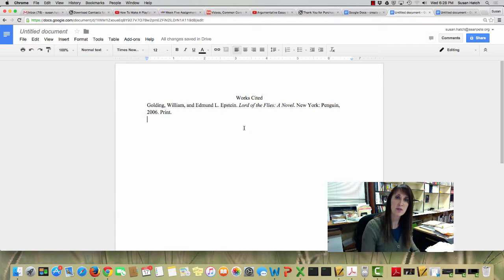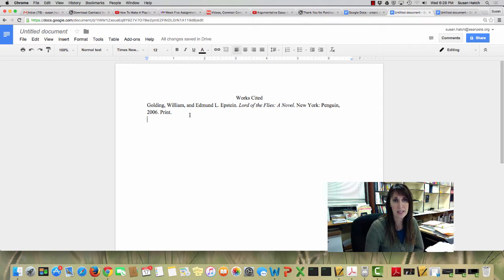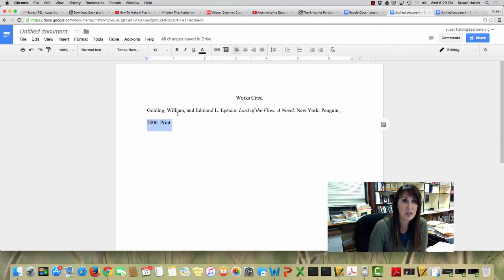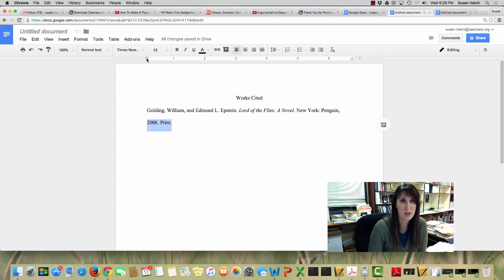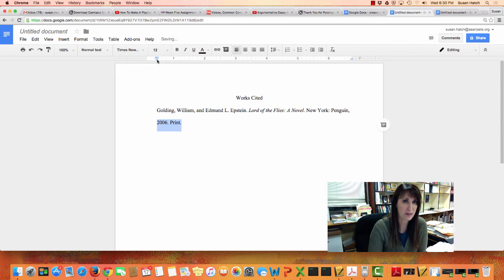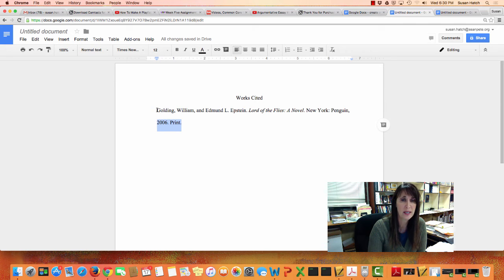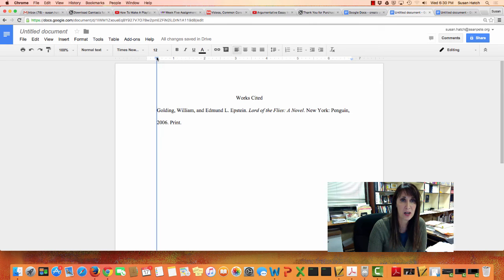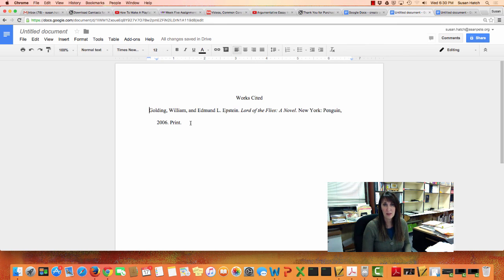Creating a Works Cited Page on Google Docs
A short explanation on how to create a Works Cited page on Google Docs in MLA Format.